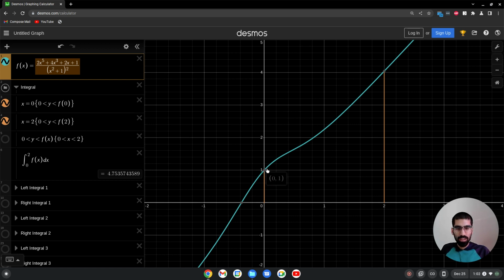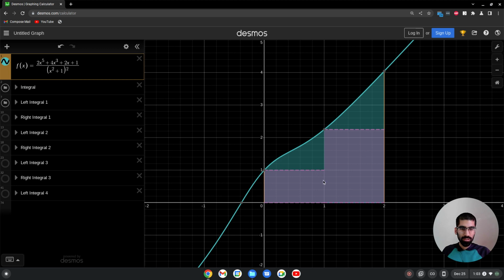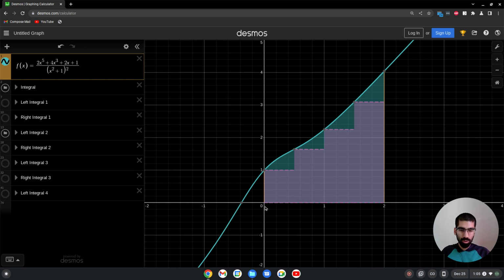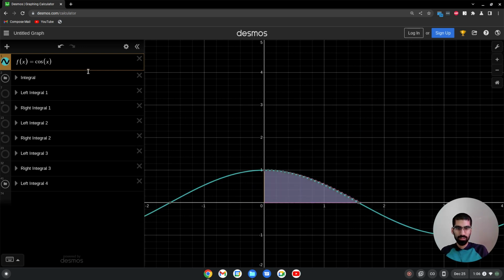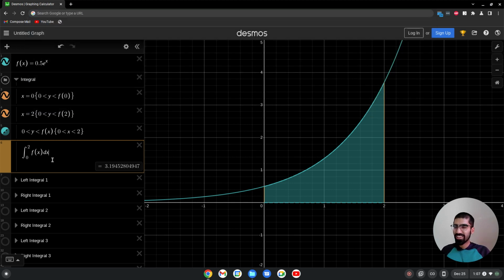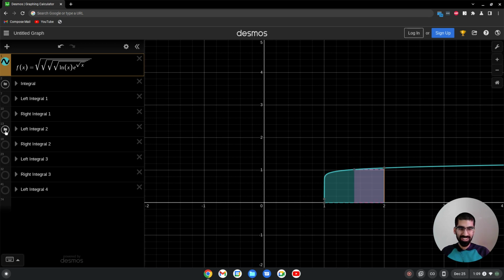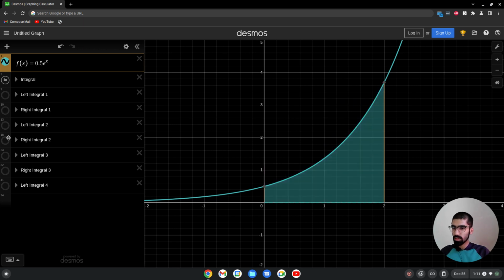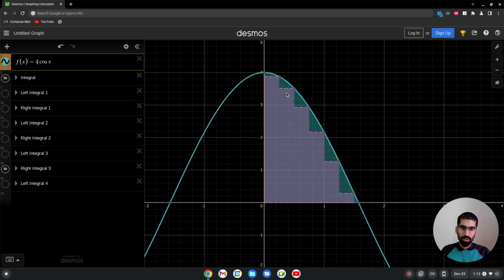Integrals Explained Visually with Desmos (no Math Version)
Here's the Desmos graph I used if you want to play around with it yourself